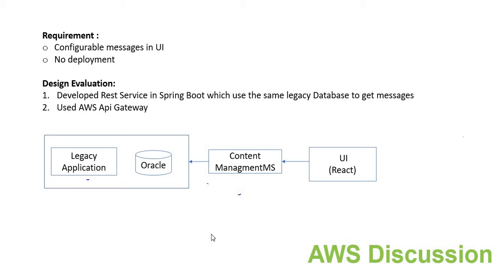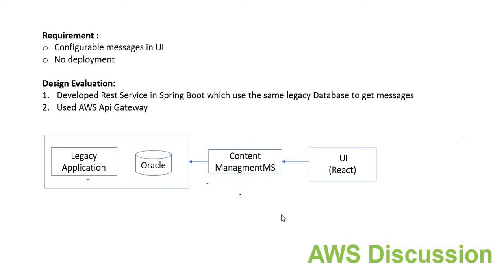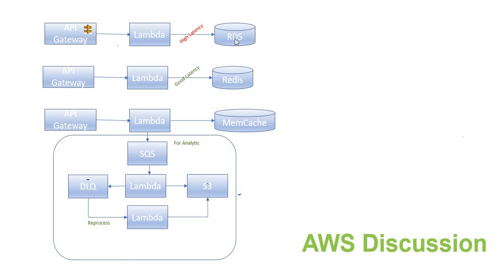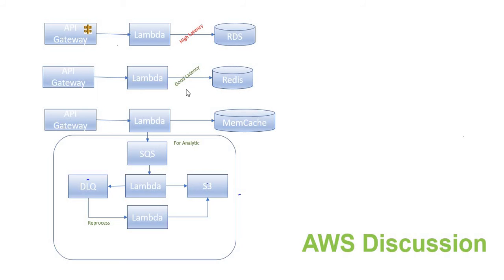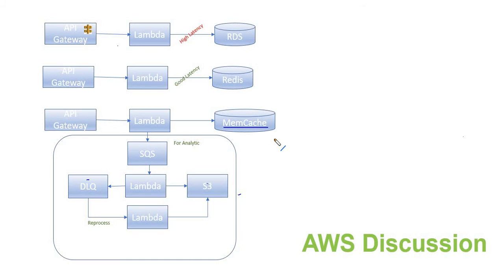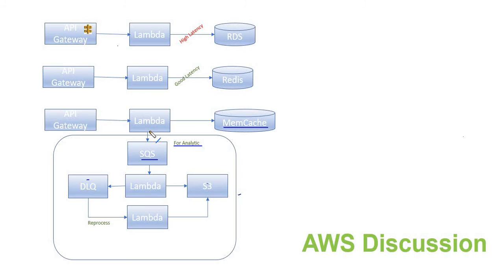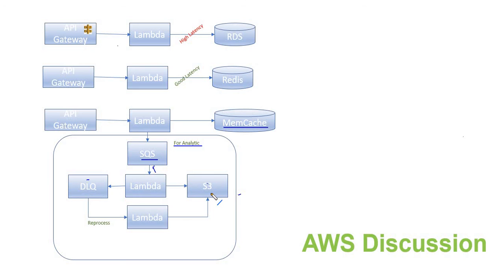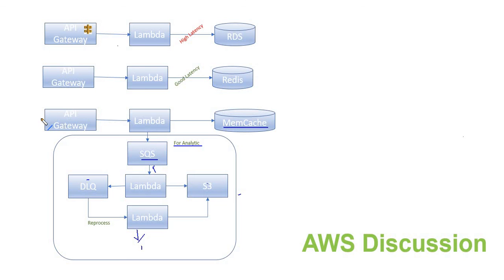Content Management Architecture in AWS - Part 2